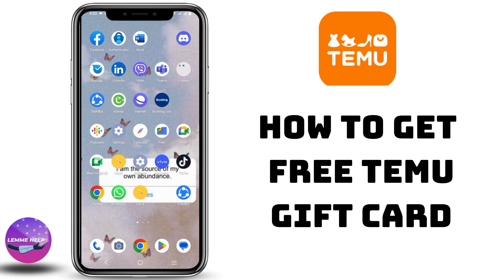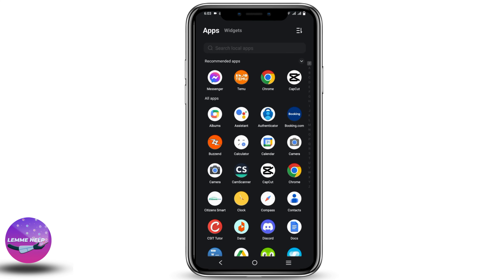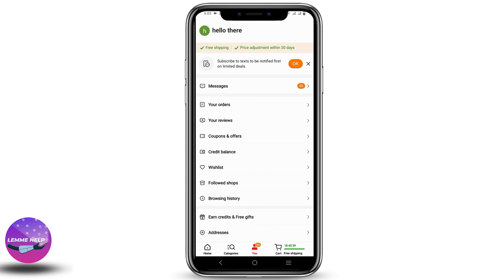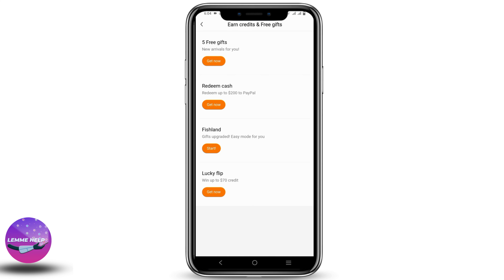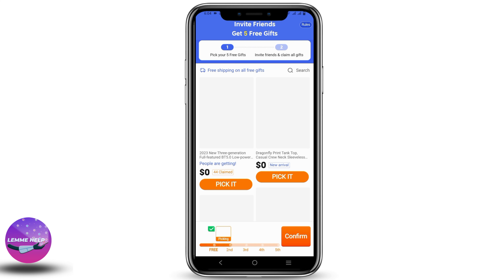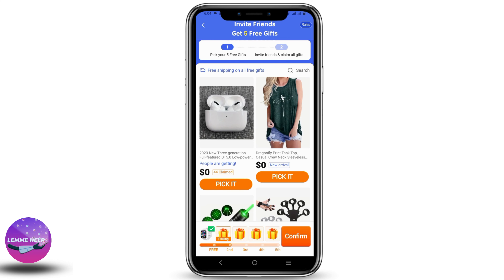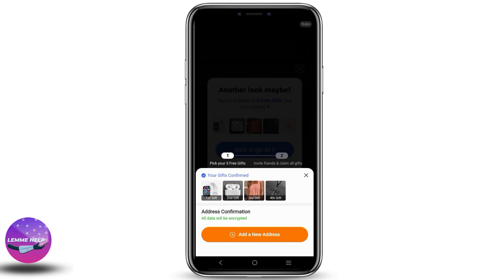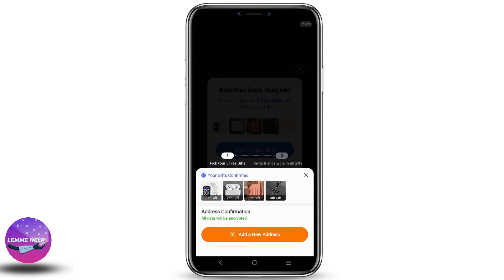How to Get Free Temu Gift Card 2023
Looking to get a free Temu gift card in 2023? You've come to the right place! In this video, we'll show you step-by-step how to obtain a free Temu gift card and enjoy its benefits. Discover the methods and platforms that allow you to acquire Temu gift cards without spending a dime.

⏰ 00:00 Introduction to Free Temu Gift Cards:
 We'll start by introducing the concept of free Temu gift cards and explain why they are a popular choice for accessing digital content, games, or other Temu services. Learn how you can take advantage of these gift cards without any cost.

⏰ 00:10 How to Get Free Temu Gift Card 2023:
We'll provide you with proven strategies and techniques to obtain free Temu gift cards. From online platforms and rewards programs to giveaways and promotions, we'll explore various avenues that can help you secure these valuable cards.

By following our guide, you'll learn how to get free Temu gift cards and enjoy the benefits they offer. Whether you're a gaming enthusiast or looking to access premium content on Temu, this video has got you covered!

If you find this video helpful, please give it a thumbs up and consider subscribing to our channel for more tips, tricks, and tutorials on obtaining free gift cards and maximizing your digital experience in 2023.